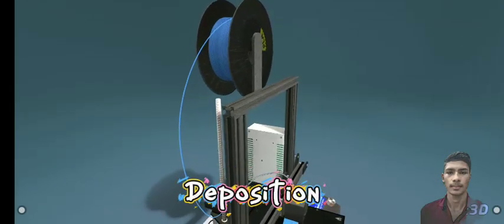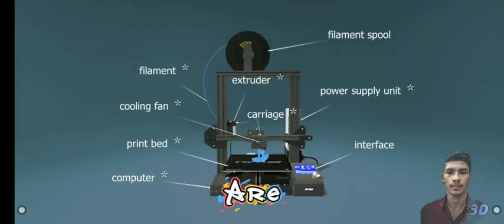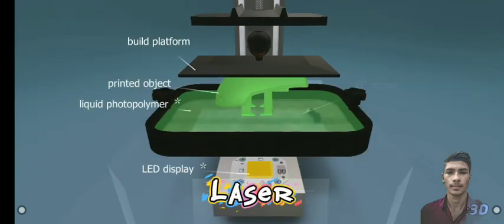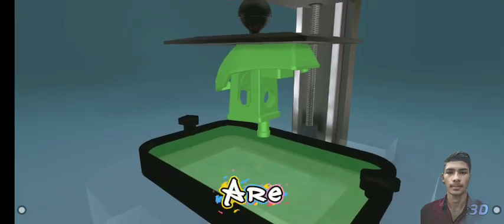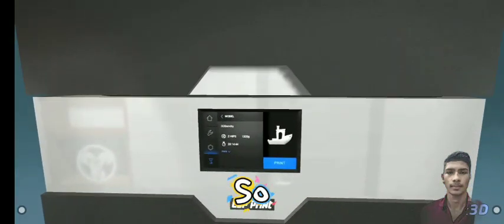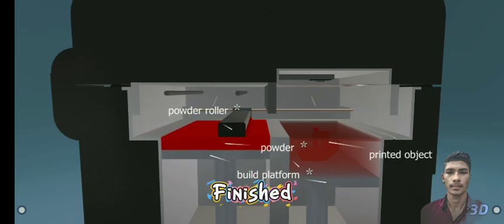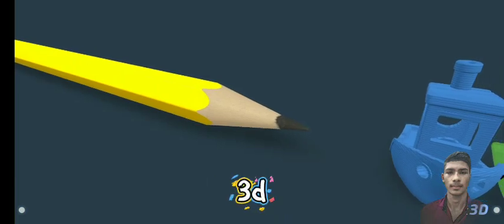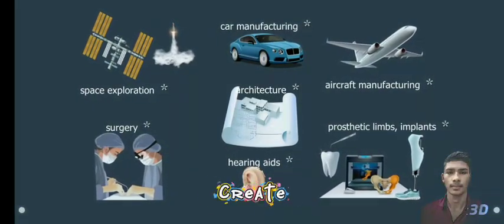3D animesn printrest .science shorts